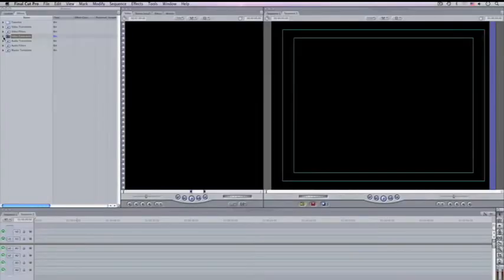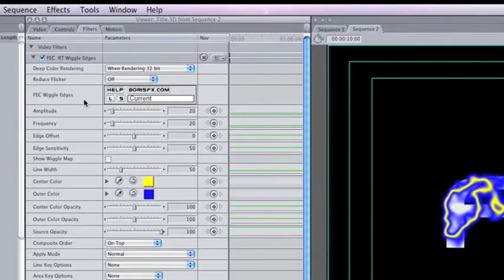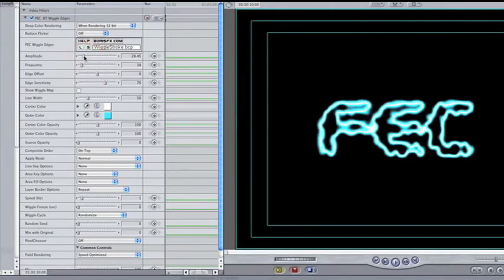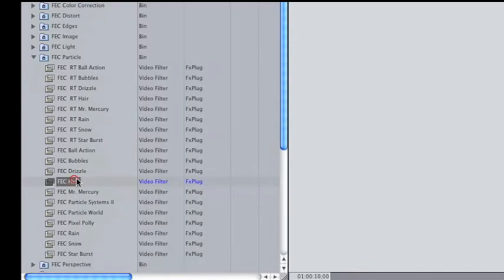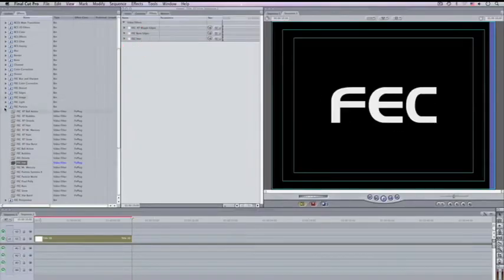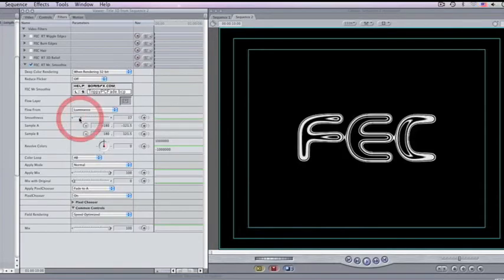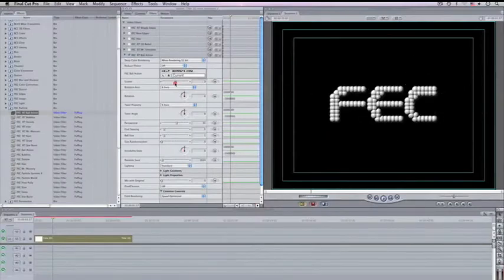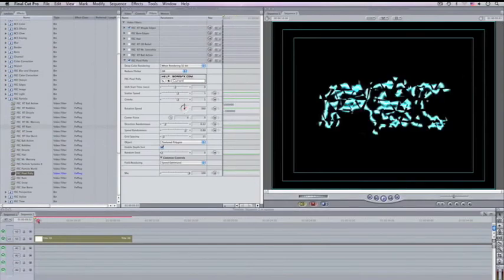Text Effects with Final Effects Complete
Are you tired of solid stroke and soft shadows on your text styles? Do you need something unique and catchy for your project? Final Effects Complete 5 from Boris FX may offer a fresh treatment for your old title or lower third. FEC packs a wealth of eye-catching visual effects. Most of the effects are designed to work on full color images, but some can be used on alpha channel bitmaps such as text slates.